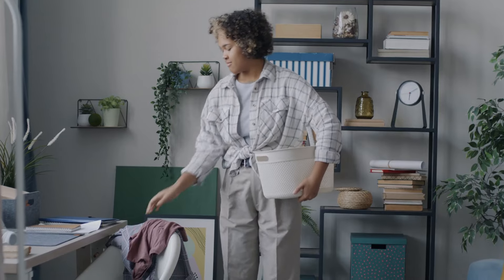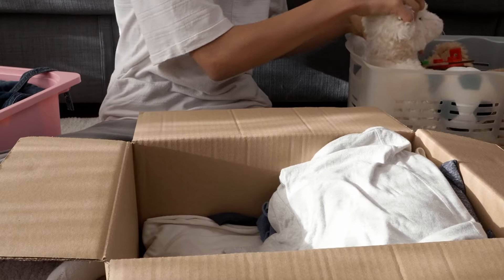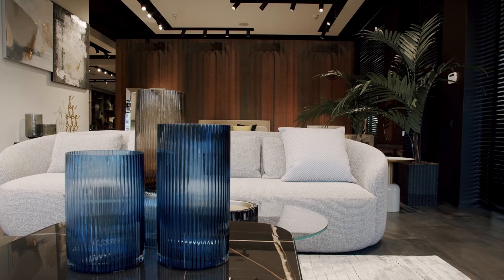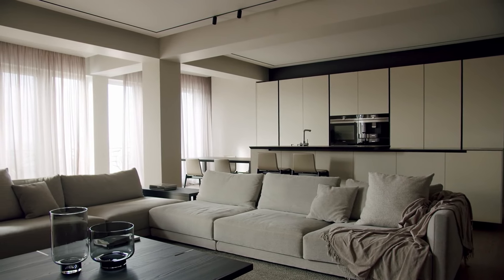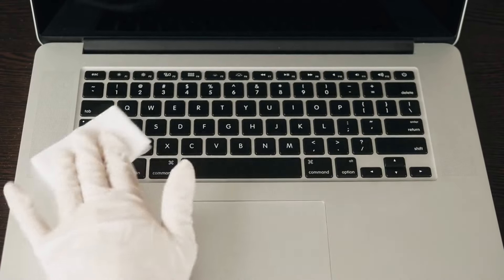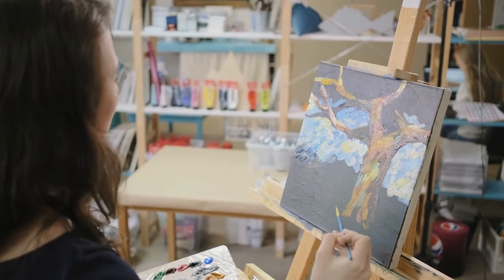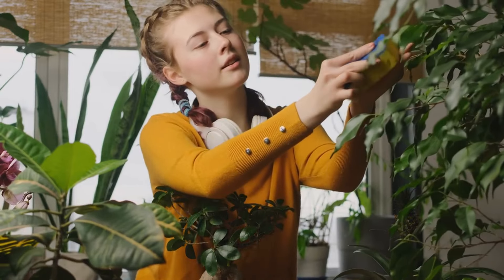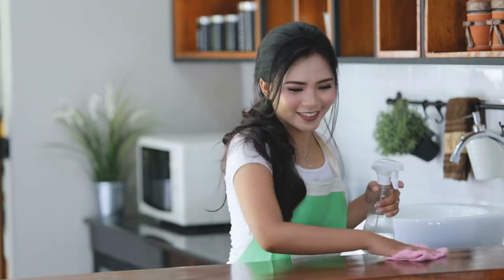10 Practical Tips to Declutter Your Home | Decluttering and Organizing | Fintubertalks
10 Practical Tips to Declutter Your Home | Decluttering and Organizing | Fintubertalks

In this video I will show you 10 Practical Tips to Declutter Your Home. You might have seen my other Minimalist or decluttering related videos, But this video is completely focused on Practical Tips to Declutter Your Home. I am happy to read those comments and once again thank you so much for taking you time to watch this video on 10 Practical Tips to Declutter Your Home.

Fintubertalks is about helping people to achieve Financial Freedom.

I publish videos about Warren Buffett advice, Dave Ramsey advice, Frugal Living, Minimalism, How to Save Money and more.

"Warren Buffett"
"Dave Ramsey"
"Frugal Living"
"How To Save Money"
"Minimalism"